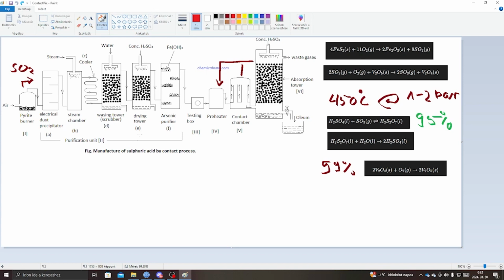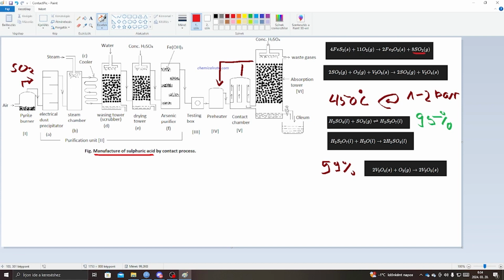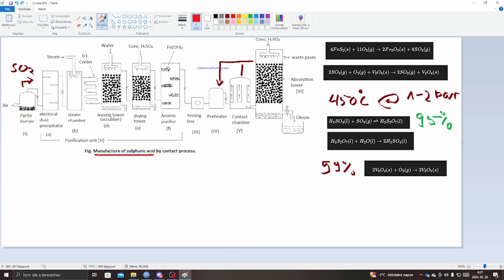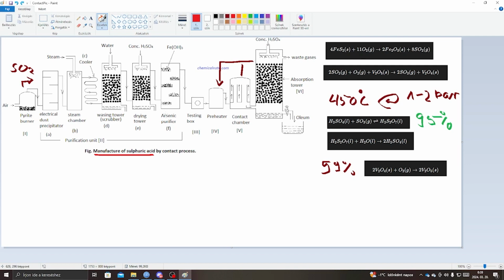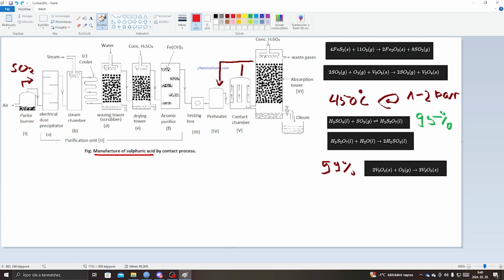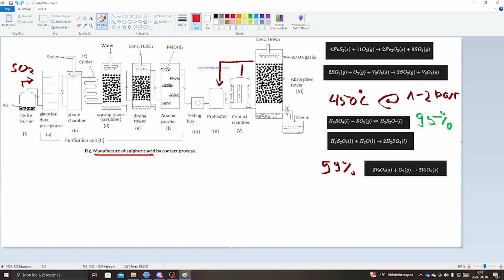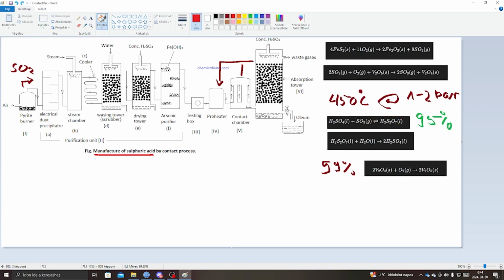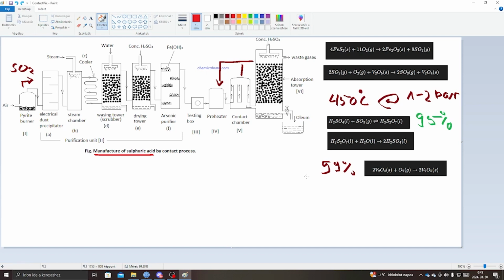How the contact process works